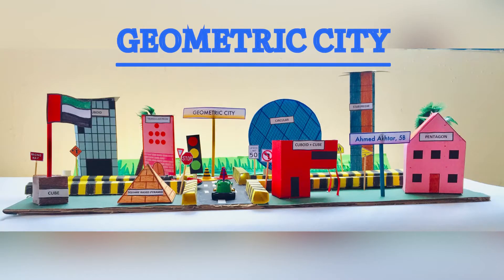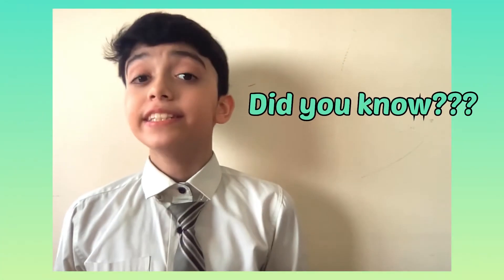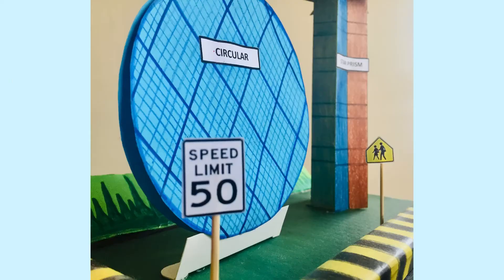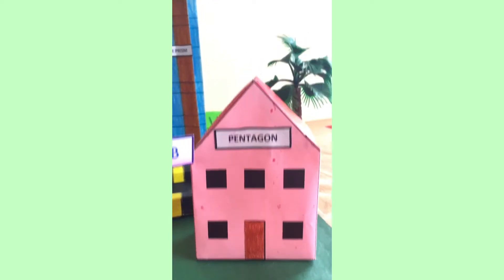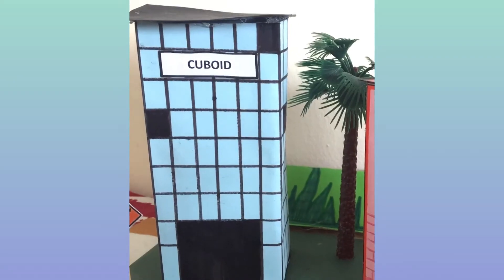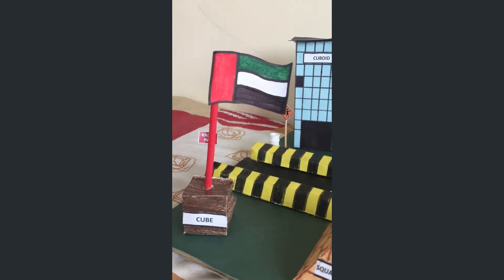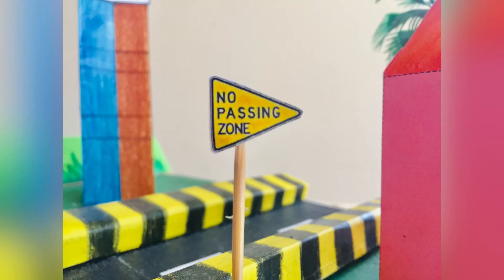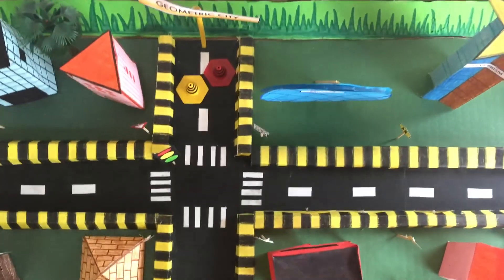My Interesting Geometric City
This video shows a thoughtful city model based on the principles of geometry.